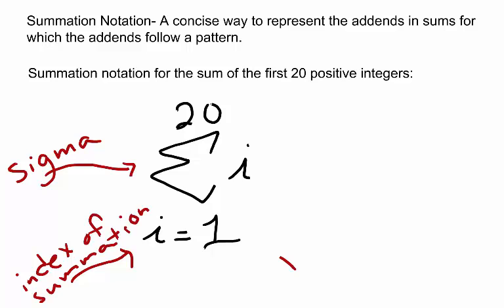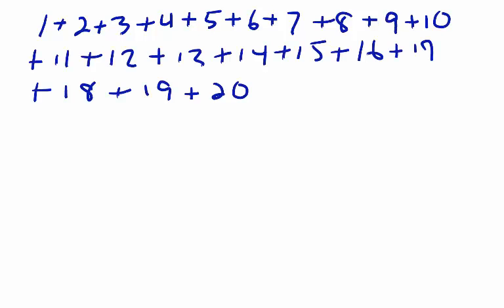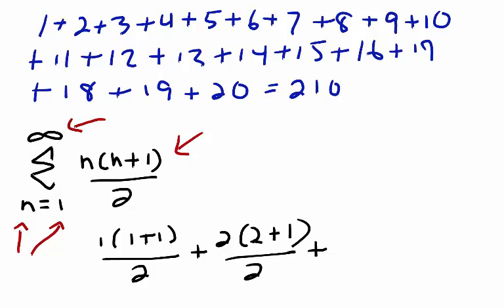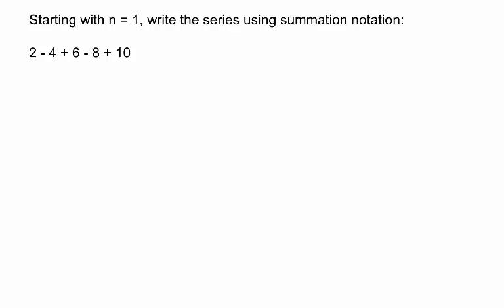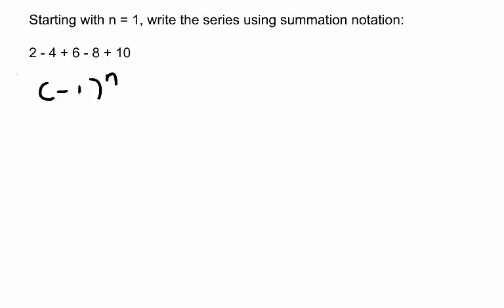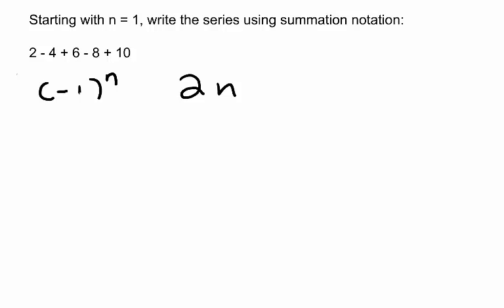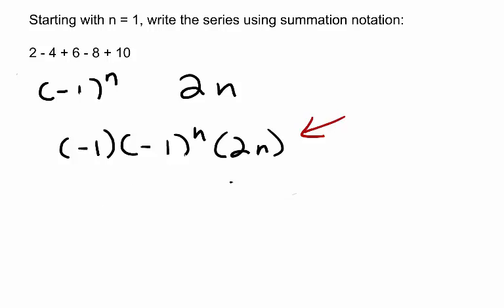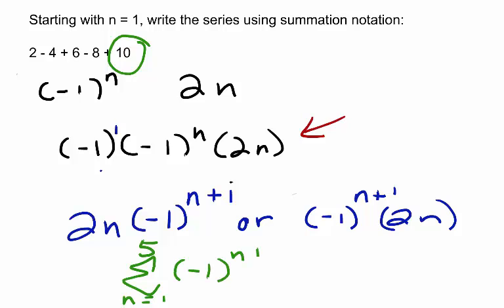Number Theory: Summation Notation